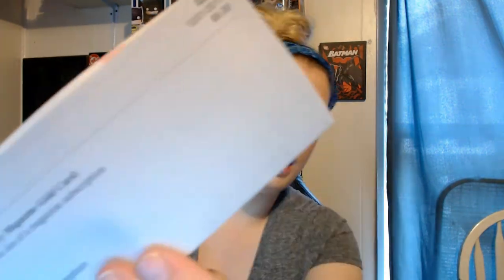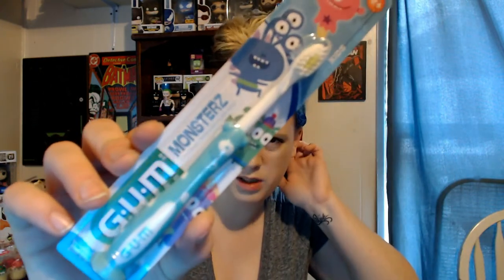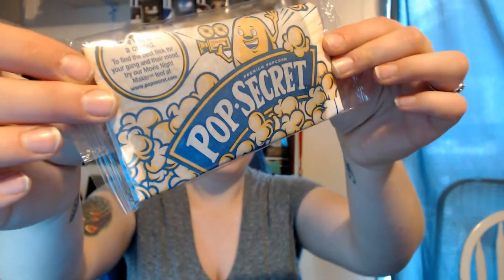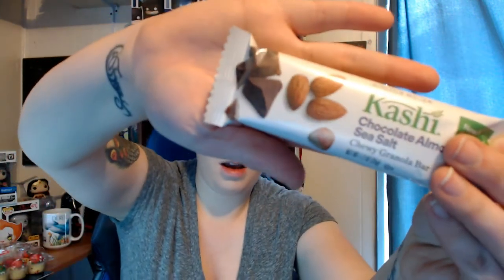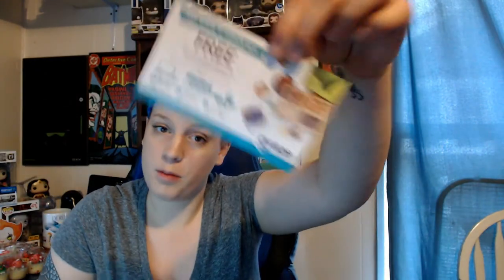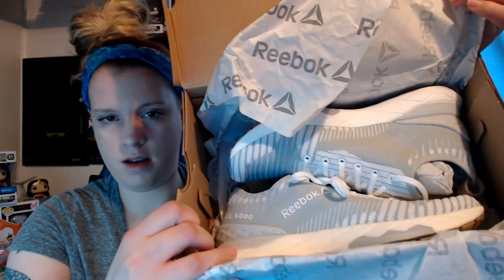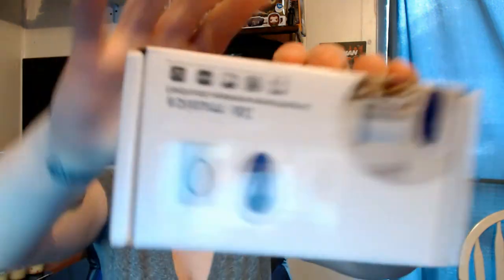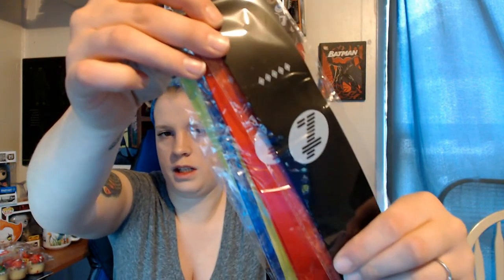Sample Sunday( December 4- December 9, 2017)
Join Home Tester Club to receive free products in exchange for a review
Join BzzAgent to receive free products in exchange for a review

Join Marc Jacobs Beauty Ambassador program t win free makeup( Now open to the US, the UK & Canada)
Join LMDB XO Rewards to win a box full of makeup
Join IT Girl Superheroes to win a makeup prize pack( I won in July)

Follow these sites on FB to receive alerts when a new freebie is available: